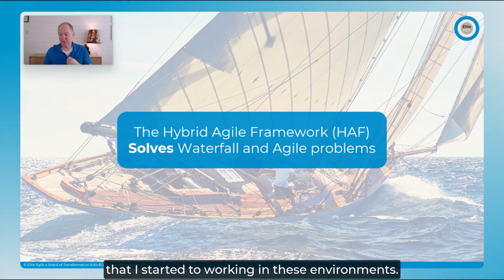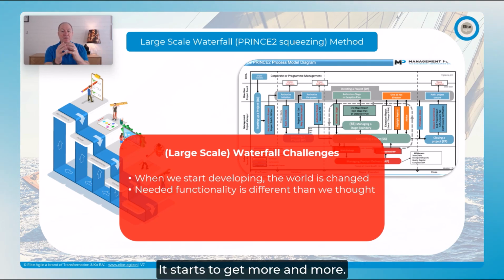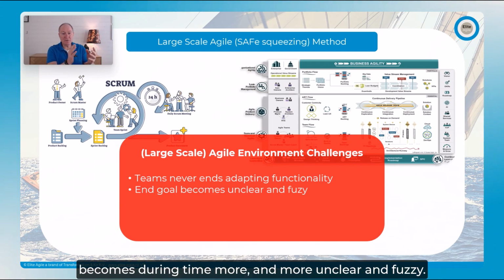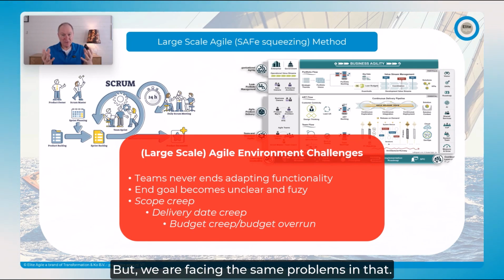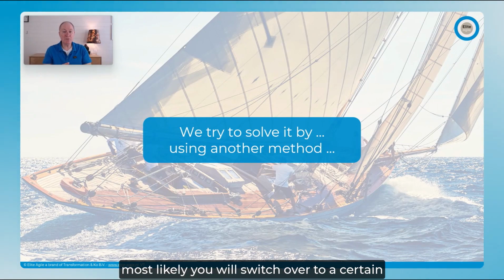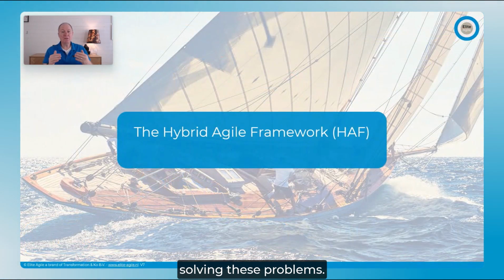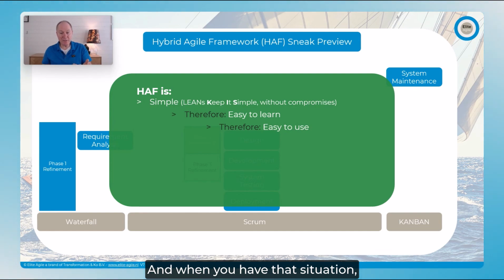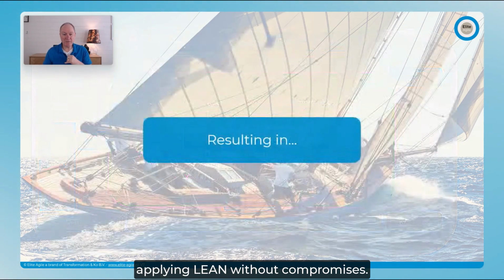01 Elite Agile - Common Waterfall and Agile problems.